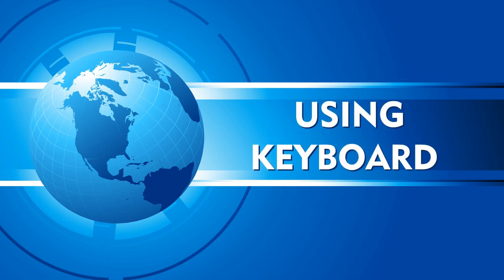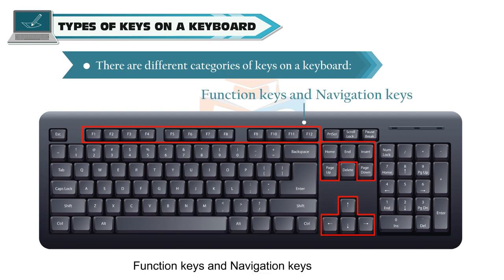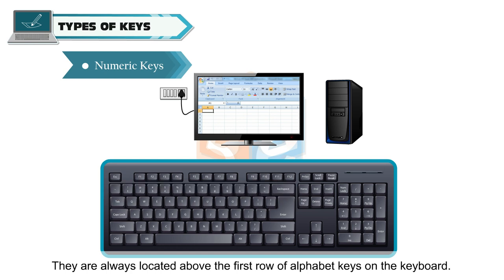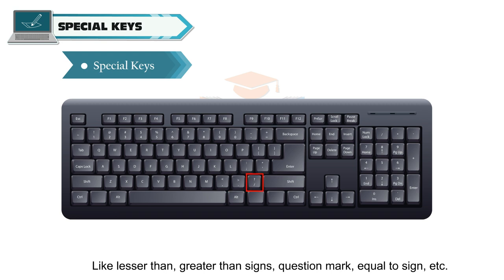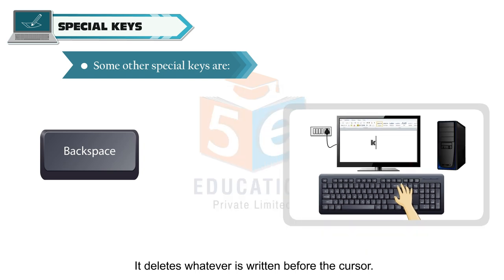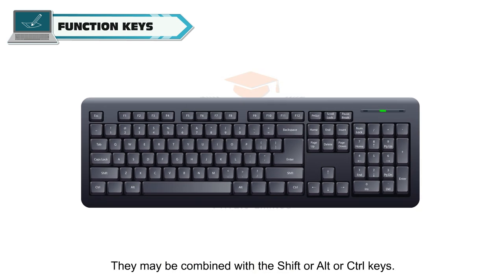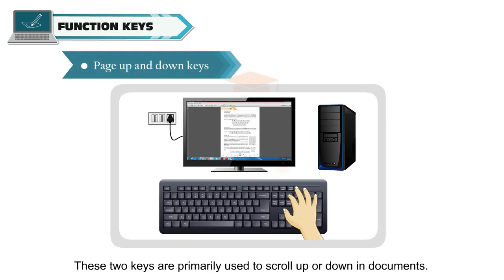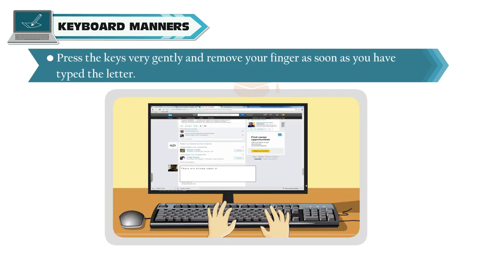USING KEYBOARD CLASS-3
TOPIC  :  ( USING KEYBOARD )
CLASS : 3